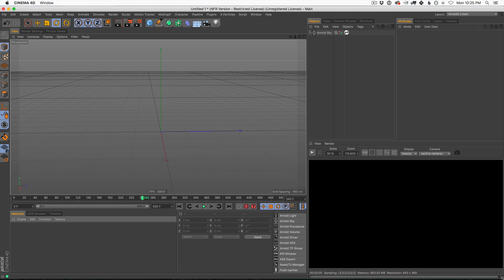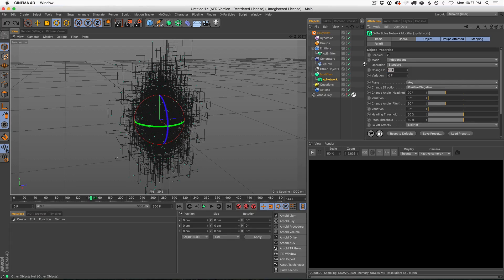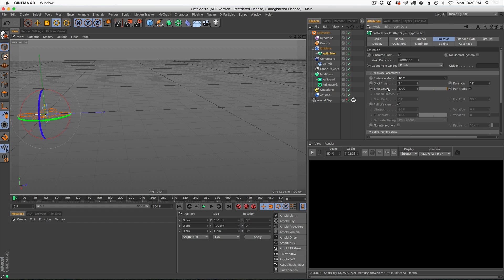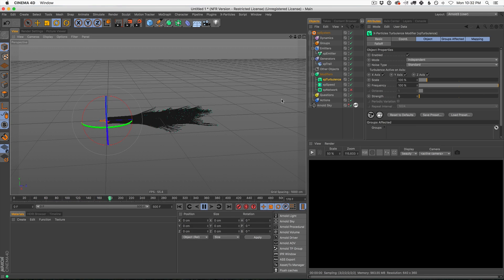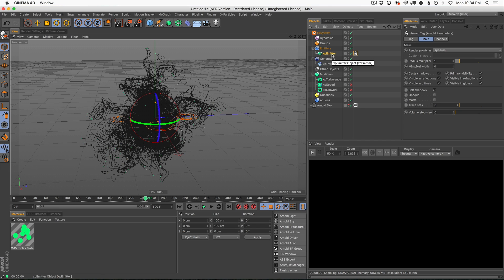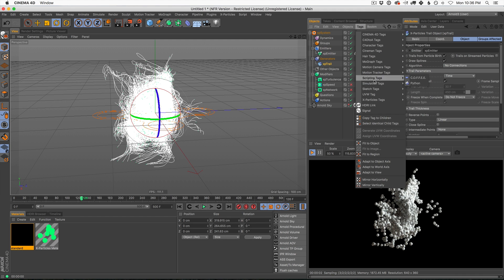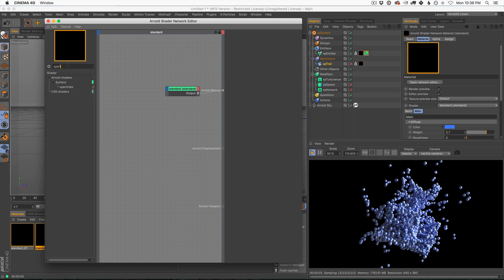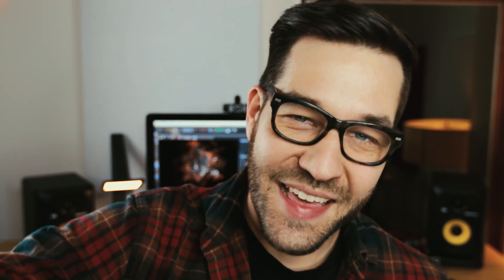3 Favorite X-Particles Modifiers + Arnold Integration Technique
In this video, I will show you my three favorite modifiers I have been using with X-Particles and at the end of the video. I will show you how easy it is to integrate Arnold Textures with X-Particles.

About This Video:
In this video, Nick Campbell from Greyscalegorilla shows you his 3 favorite modifiers in X-Particles. The Speed Modifier, the Network Modifier, And the Turbulence Modifier with CURL.